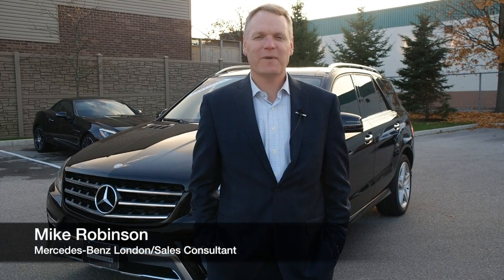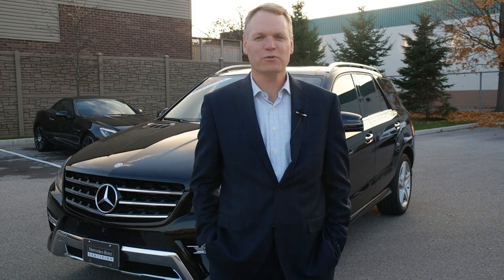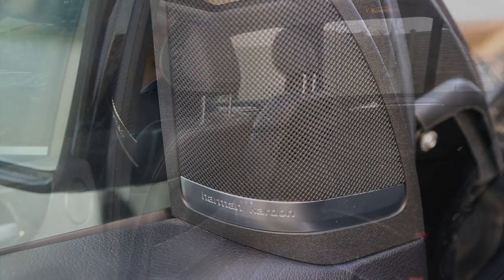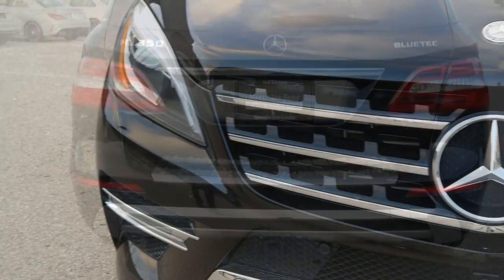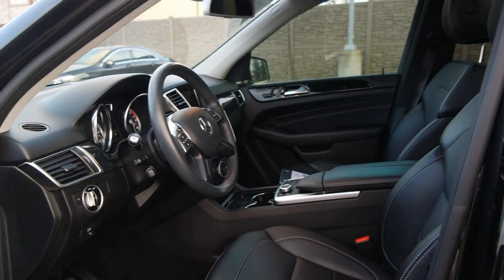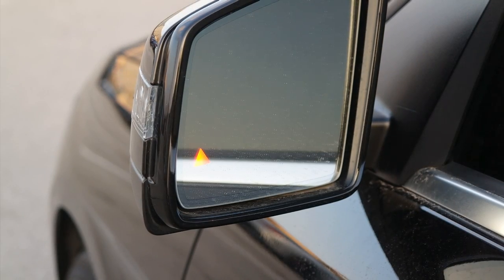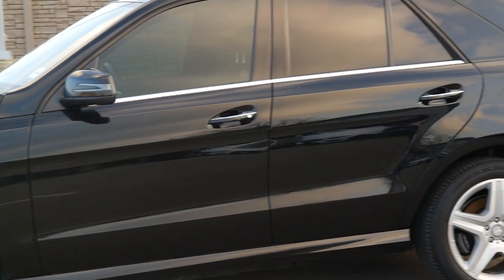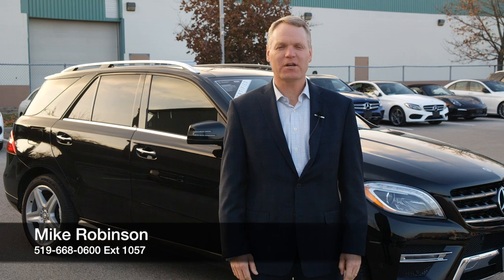Mercedes-Benz 2014 ML350 BLUETEC shown by Mike Robinson of Mercedes-Benz London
It's time for the FRIDAY FEATURE!

This week features the 2014 ML350 BLUETEC as shown by our very own Mike Robinson. Mercedes-Benz London has a DYNAMIC inventory of new and pre-owned models.

Like what you see? Give him a call! Or come into the showroom at 35 Southdale Road East and visit us today!